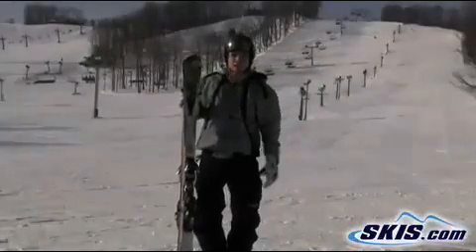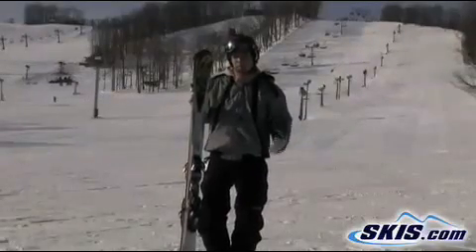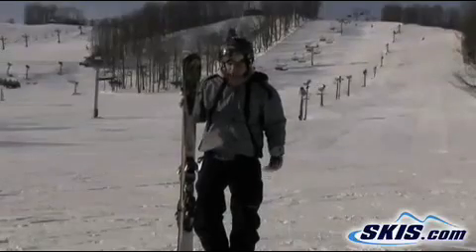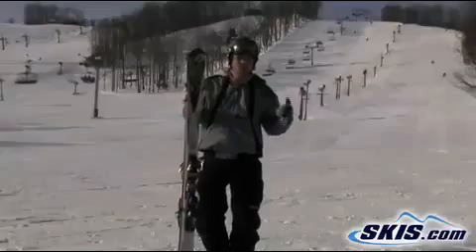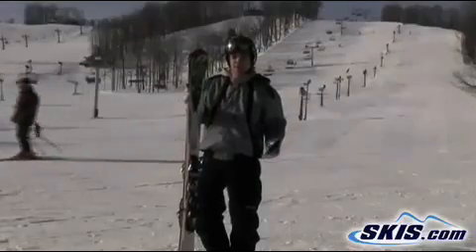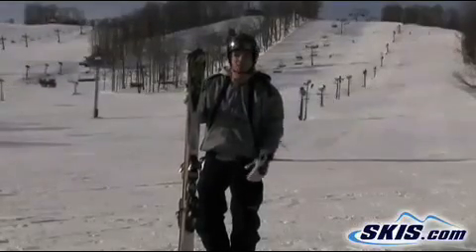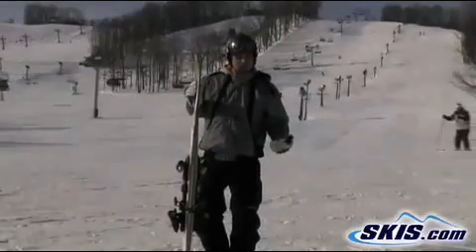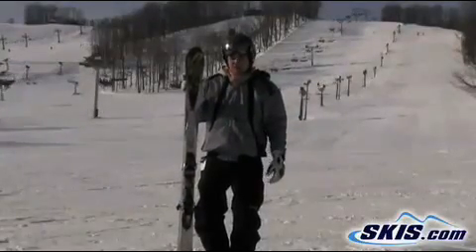2011 K2 A.M.P Rictor Skis Review from skis.com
Video review of 2011 K2 A.M.P Rictor skis